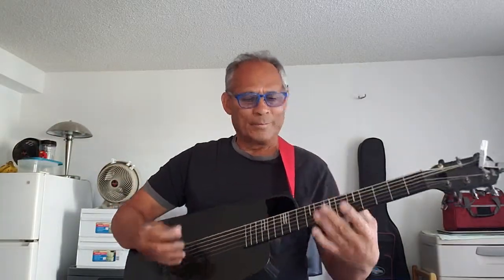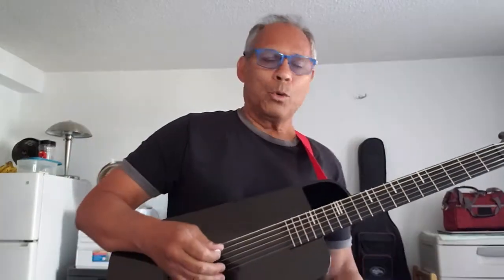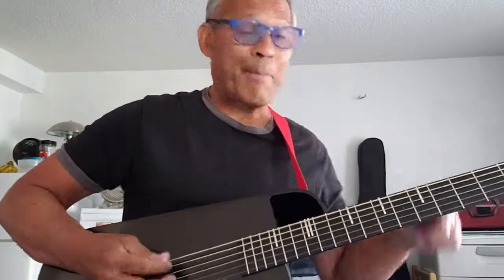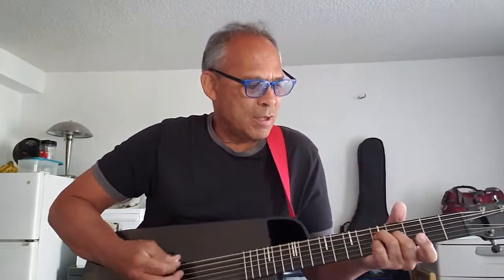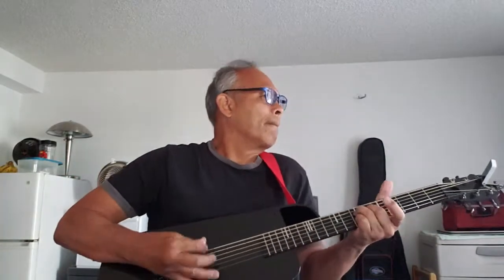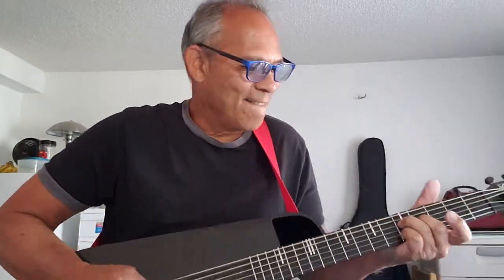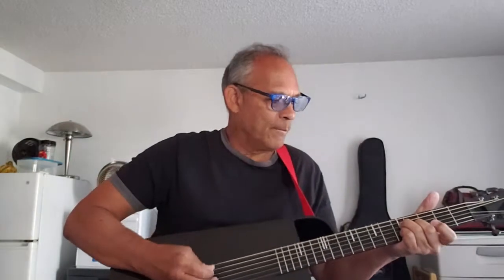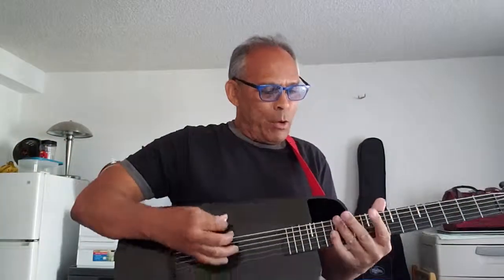Chuck Davis original. All That Jazz.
Guitar Instrumental.